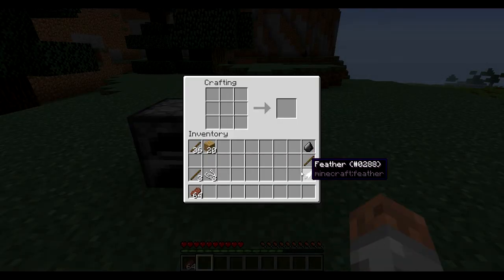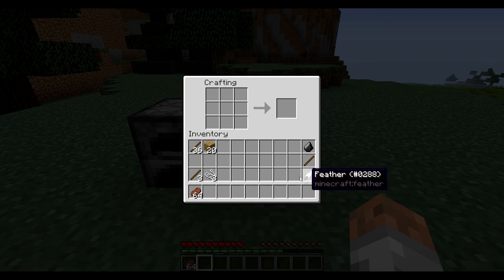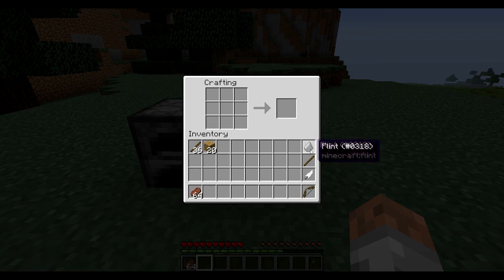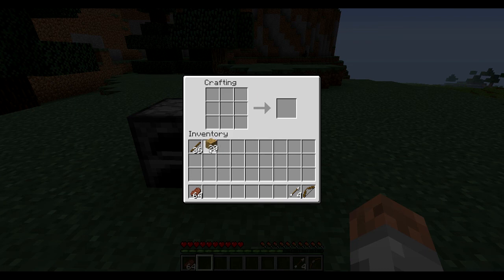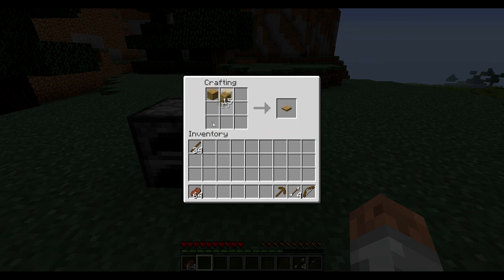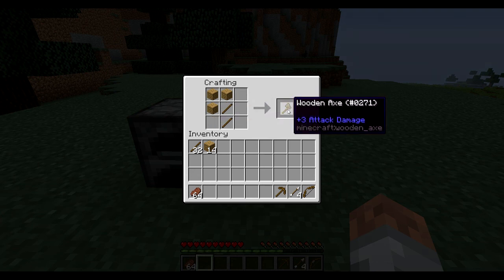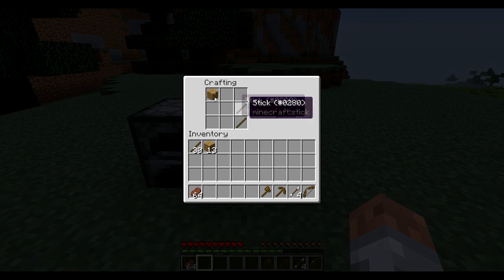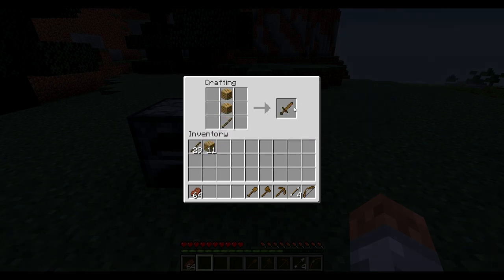Minecraft Tutorial - How To Build Tools & Weapons